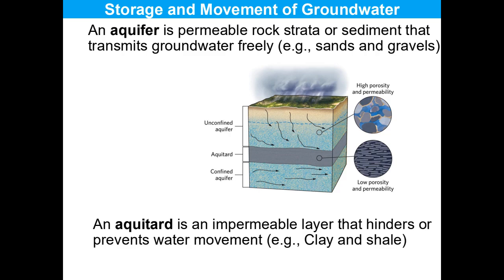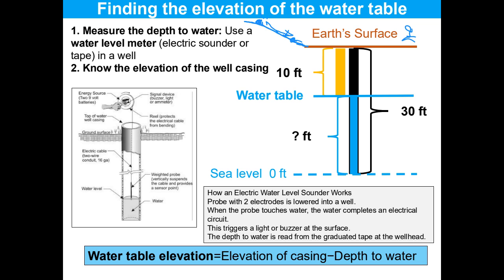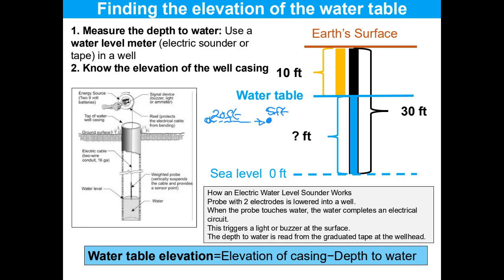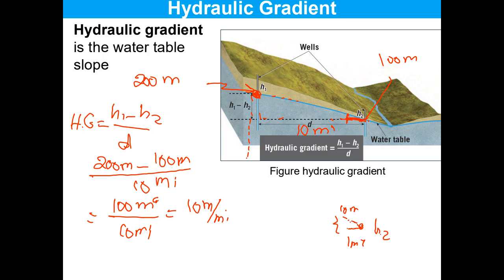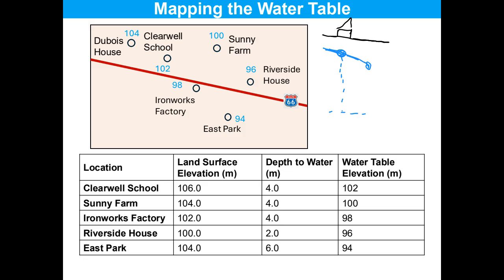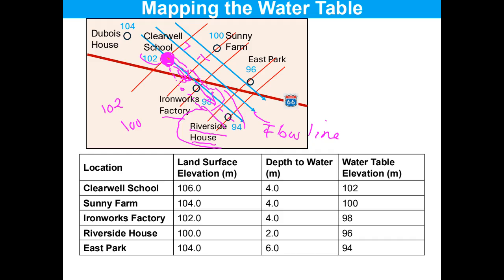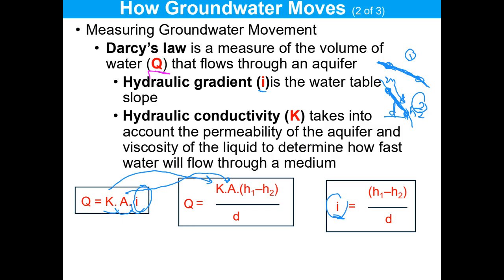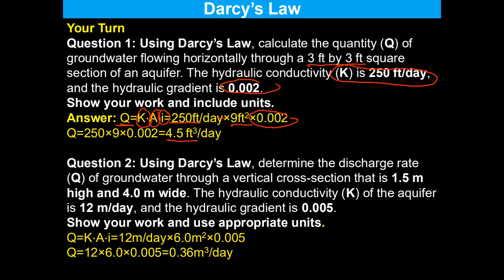Groundwater Hydraulic gradient Darcy Law Pt3